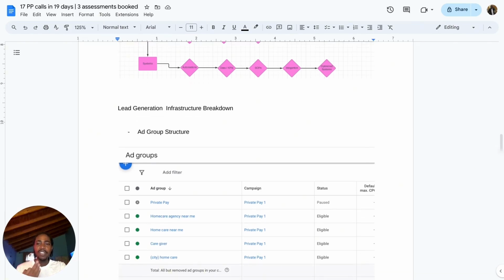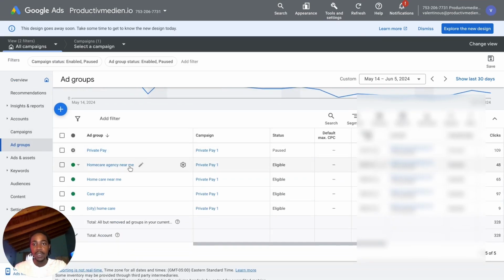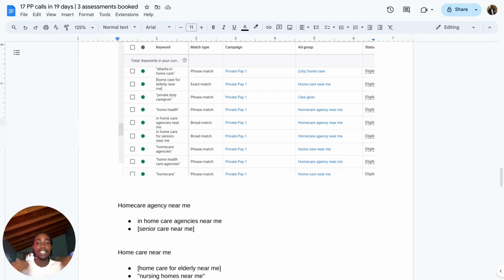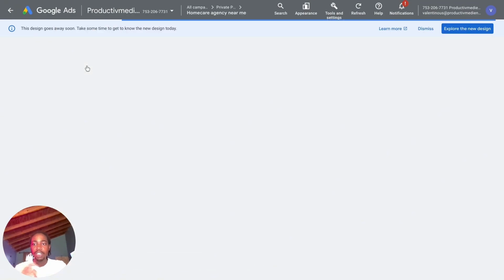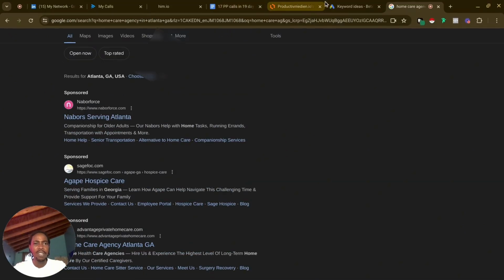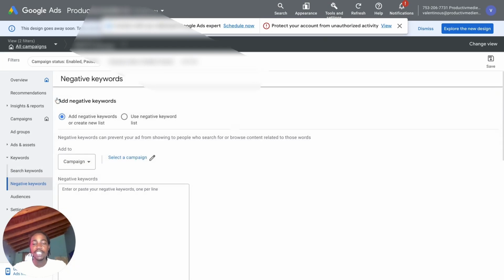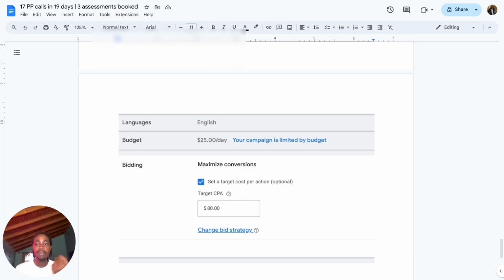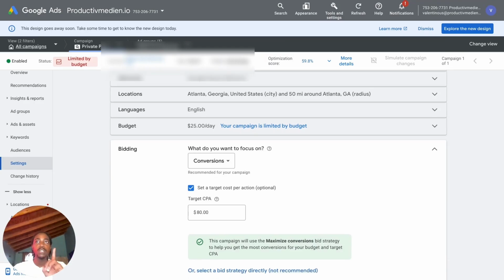How To Get 13 Private Pay Leads In 2 Weeks For Your Home Care Agency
In this video, Valentinous, the CEO of Productivmedien.io breaks down a recent case study on how a Home Care Agency struggling to acquire Private Pay Clients got 13 Private Pay Leads and booked 3 in-home-assessments within-in 19 days.

If you’re running a Home Care Agency and you’re interested in getting 5-15 new Private Pay Clients you can speak with one of our growth consultants